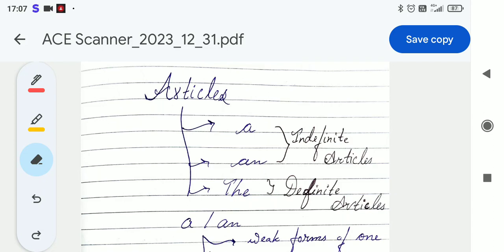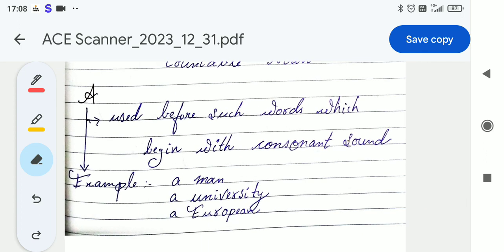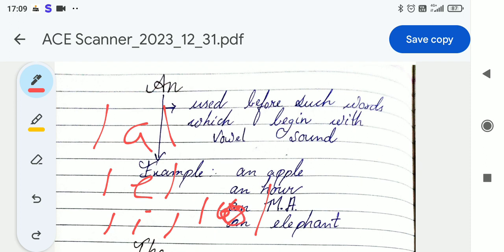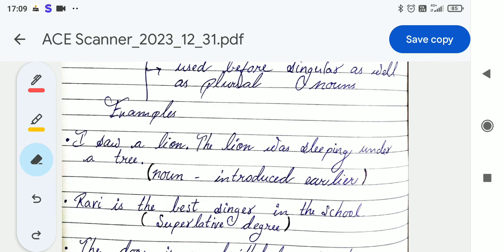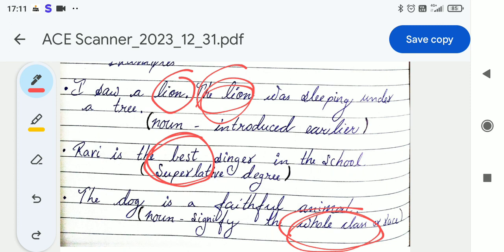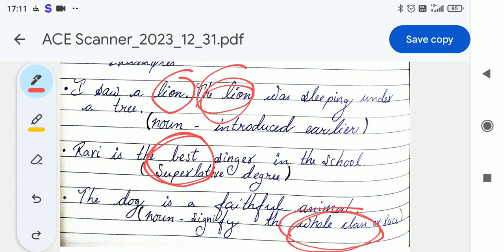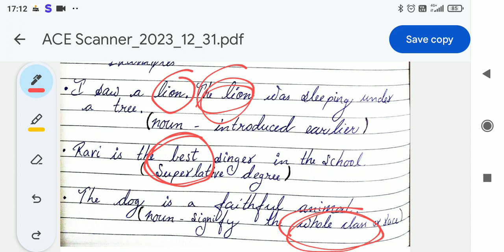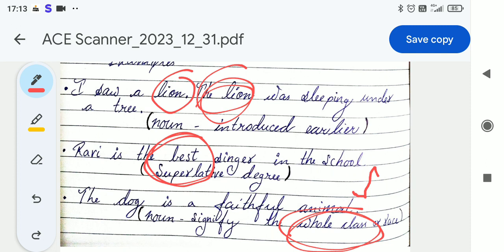Uses of articles - a,an,the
use of articles is described. there was is the complete method how to use articles is eloberated.